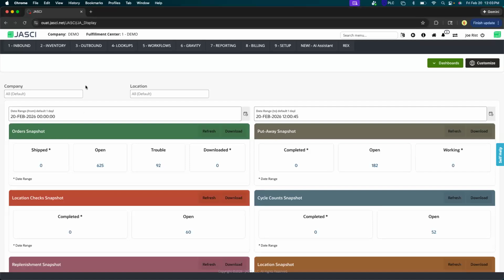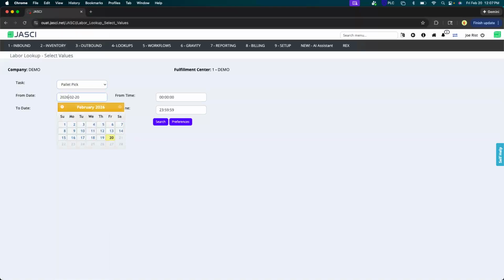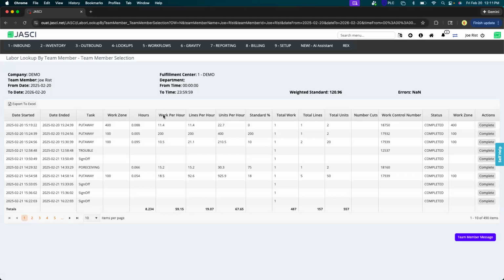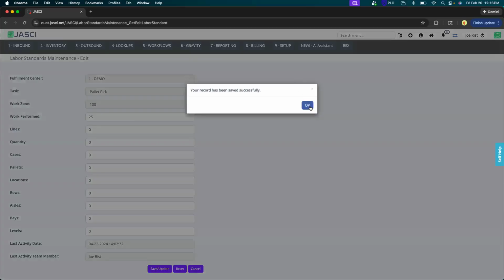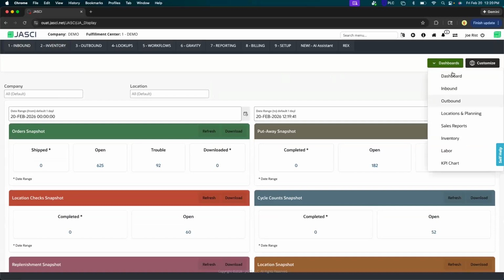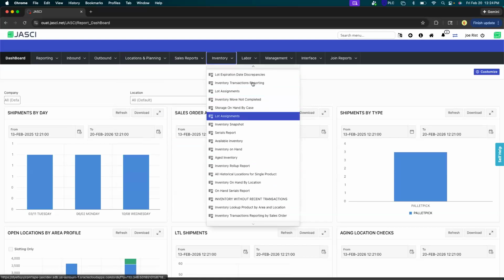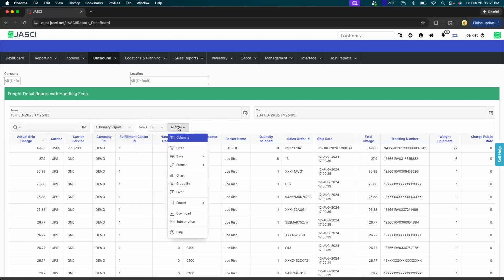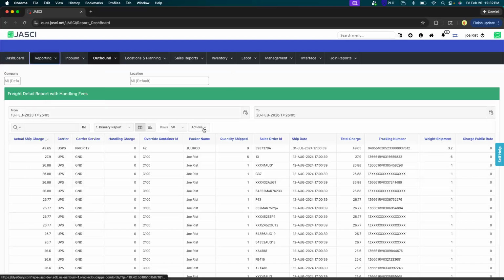JASCI Webinar: Reporting & Labor Management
Join the team on our latest webinar - Reporting & Labor Management - and discover how JASCI can help your organization streamline labor standards, track workforce performance, and optimize staffing efficiency. In this session, we’ll cover custom reporting and analytics, enabling you to gain actionable insights from your labor data, monitor compliance with labor standards, and make smarter, data-driven decisions. Learn how to track labor in real time, generate tailored reports, and leverage analytics to improve productivity, reduce costs, and enhance overall workforce management.